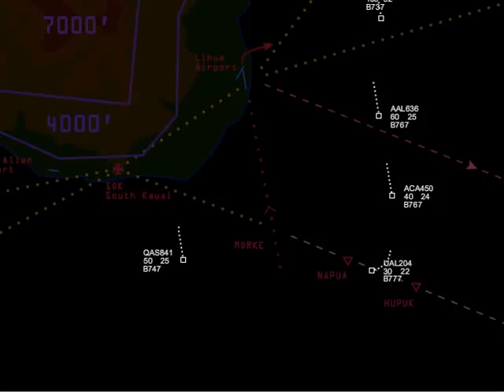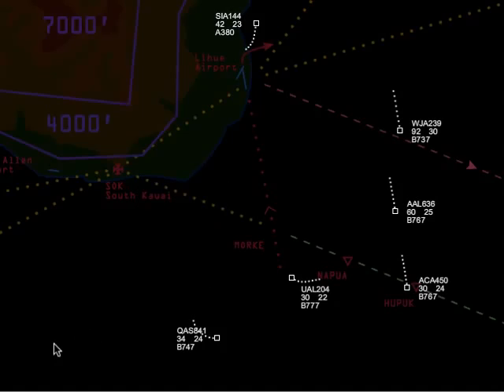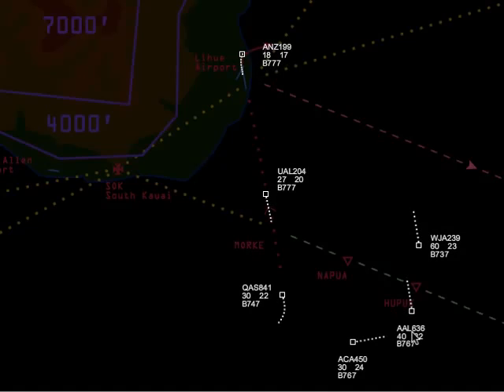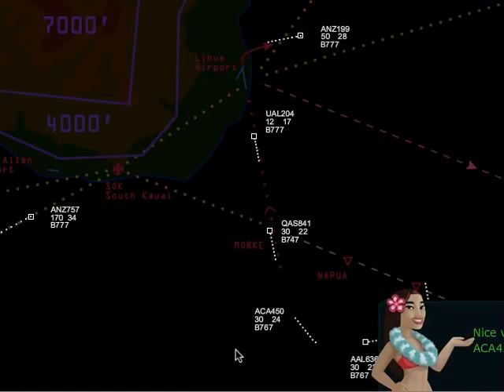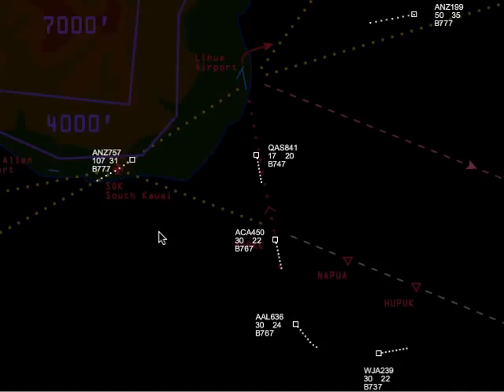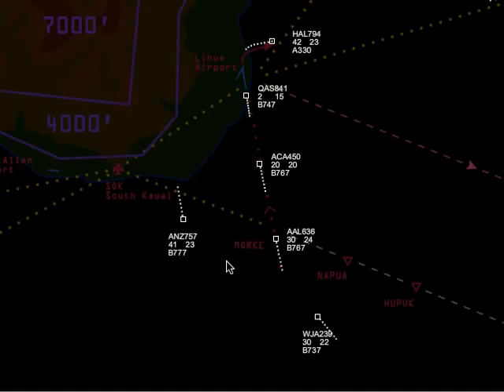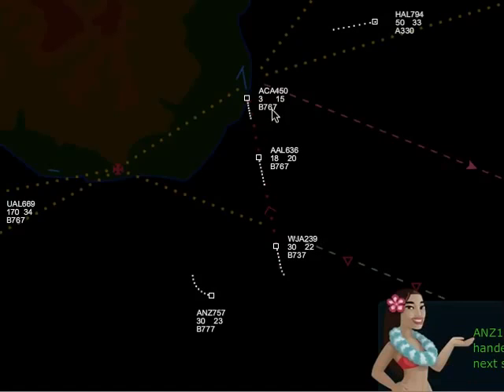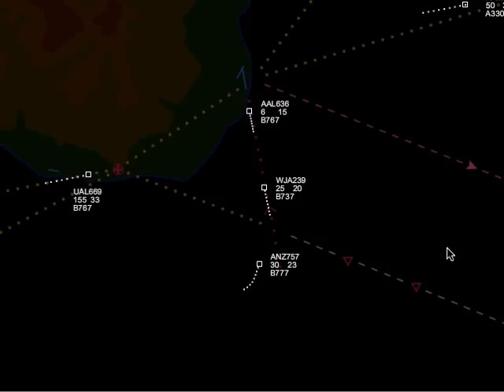Radar Chaos Hawaii Edition Vectoring Tutorial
Radar Chaos Hawaii Edition is a realistic air traffic control simulation, based on the beautiful islands of Hawaii. This video describes how to direct arriving traffic to the ILS final approach path.